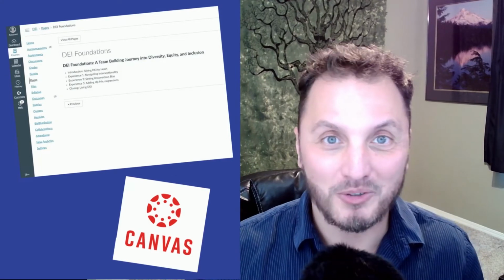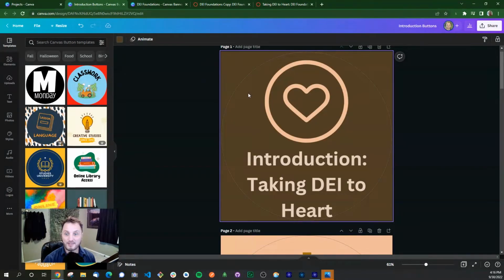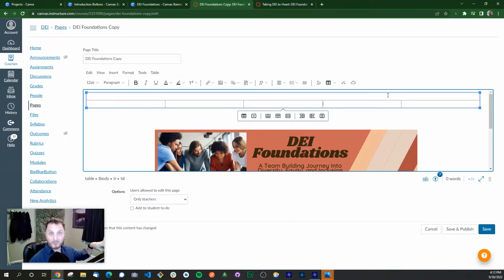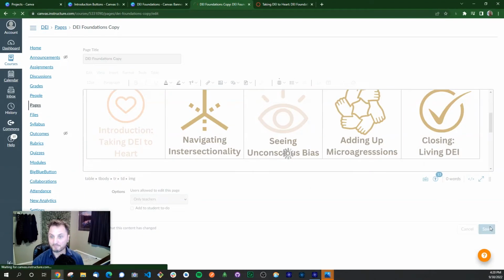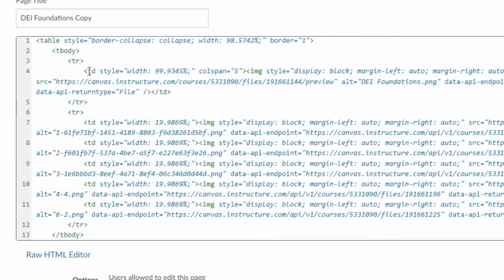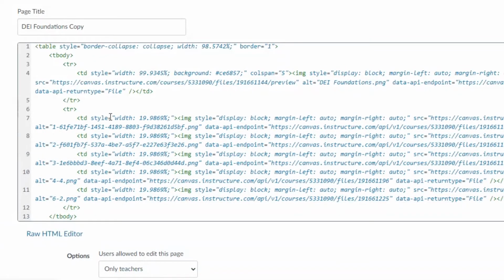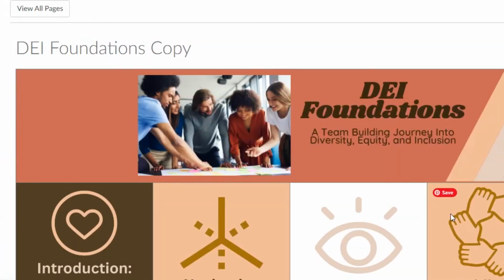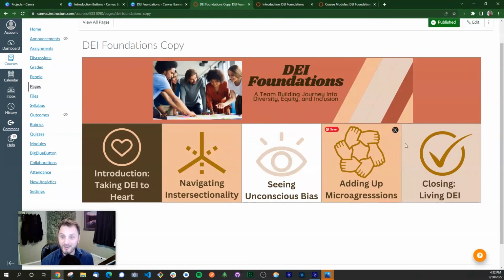Stunning responsive visual layout for your Canvas LMS pages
Create a stunning visual layout for your Canvas LMS pages that replace boring text with brilliant graphics including a page banner and navigation buttons that will engage your students and help them navigate your course. We'll do some styling in the html tags, so this is a great opportunity to try light  coding with Canvas LMS's built in code editor.

Try Canva Pro for a free 30 day trial with this .

0:00 - Intro
0:38 - Download transparent background images from Canva
1:15 - Find hex codes on Canva images
2:06 - Extract files
2:28 - Create a table on Canvas LMS page
5:08 - Light coding in Canvas LMS code editor
6:45 - Use html to add inline styling to table background
9:41 - Test responsiveness at different viewport sizes
11:00 - Add hyperlinks to images
11:17 - Thanks!